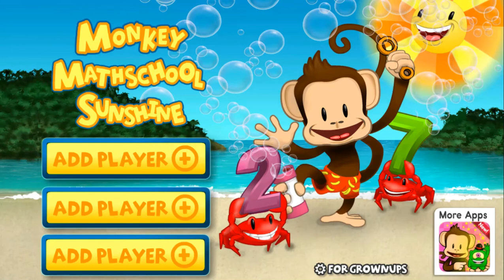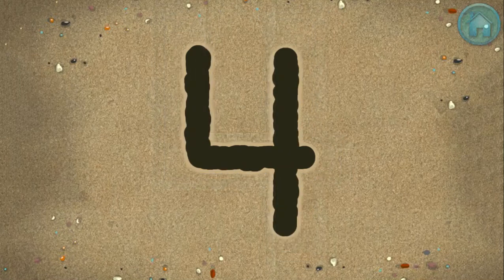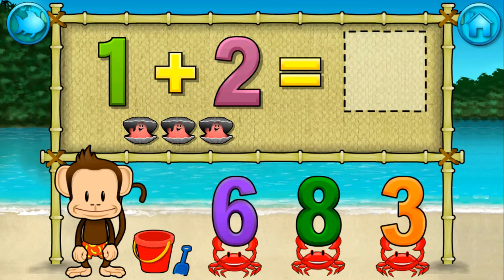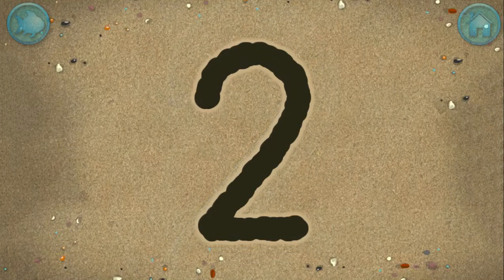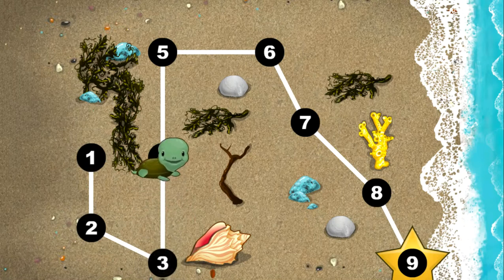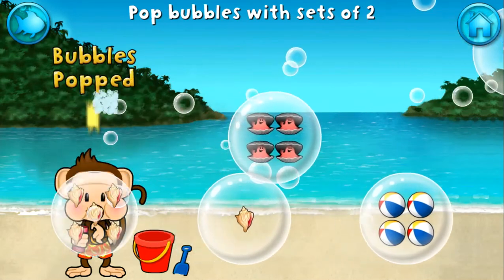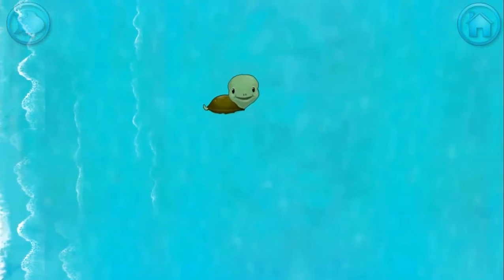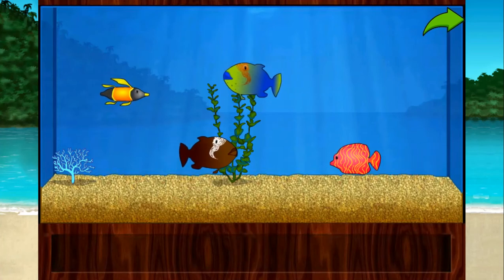Adding, subtracting, counting, sequencing and patterning | Monkey Math School Sunshine by THUP Games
⟹  Monkey Math School Sunshine by THUP Games | learning math in an easy way | Educational kids game

⟹ ⭐ KIDS PLAYTOWN LEARN GAMES ⭐ is an educational and fun channel for your kids. It is important to give your kids the best opportunity of learning and have fun at the same time. Different gameplays should help your kids to learn colors, letters etc.
Furthermore you can find different gameplays for kids and parents.

Do you wanna grow up with us?

⟹ Developer:
*** FEATURES! ***
*9 interactive games that teach kids about sequencing, patterning, counting, adding and subtracting.

*Uses Knack™ Technology to instinctively adjust the challenge levels to each individual player.

*Kids collect rewards in their ANIMATED AQUARIUM.

*** GAMES ***

Use your addition and subtraction skills to solve math problems. Trusty animated crab assistants supply multiple-choice options.

PATTERNS
Monkey has a problem: Objects keep popping out if his bucket, creating a pattern - but one piece is missing! Help the monkey by completing the pattern with the choices provided.

SHAPES
Is it an octagon? Or maybe a hexagon? Count each side of these shapes to help Monkey figure it out.

LESS/MORE
Monkey loves to blow bubbles, but when he does, groups of shells, fish or turtles are inside each bubble! Use your expertise to figure out which bubble has either the most or least objects inside.

Baby Turtle is stuck on the beach and she needs your help to get to the sea! Connect the dots to show her which way to go.

Help Monkey identify numbers by tracing them in the sand.